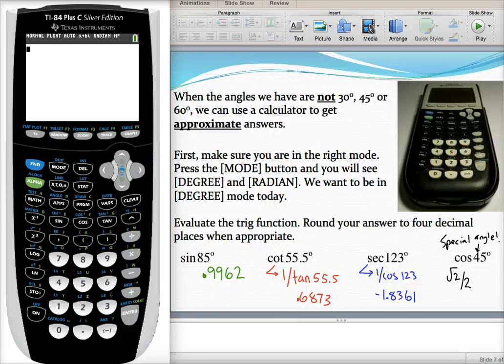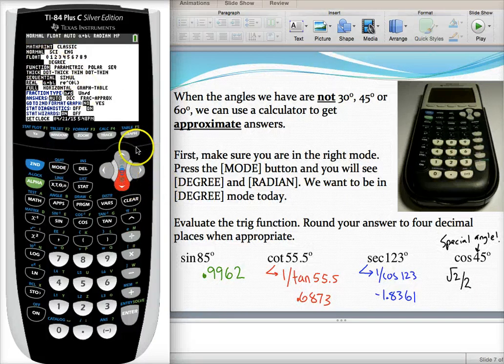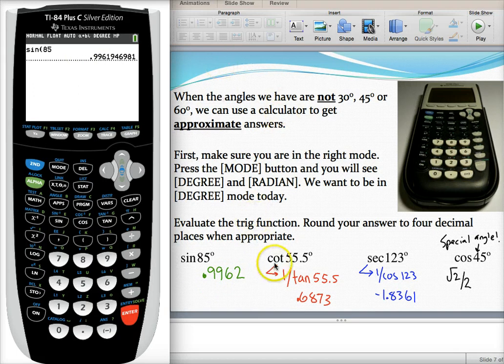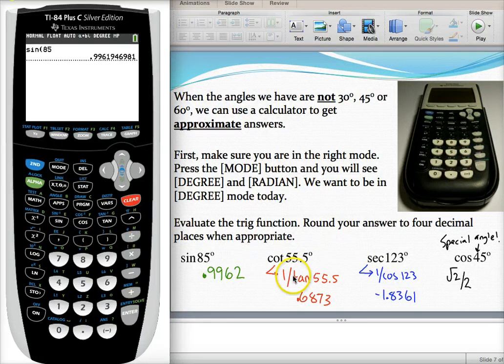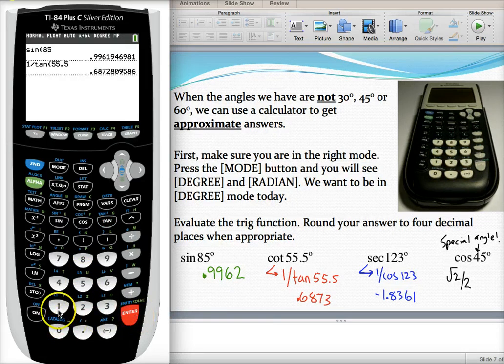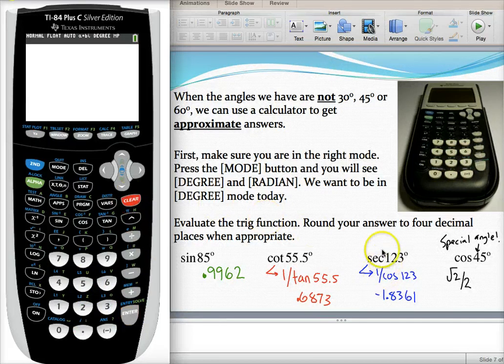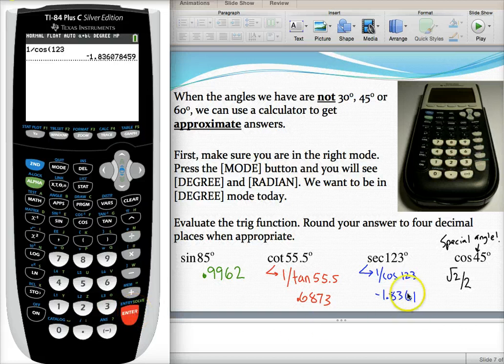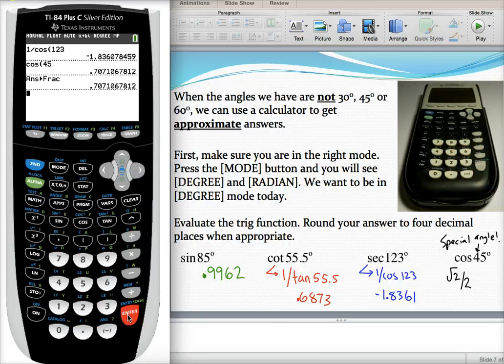Evaluating trig ratios with a calculator (degree mode)